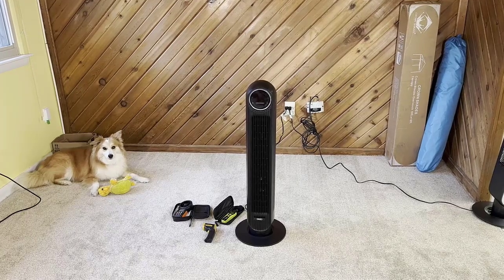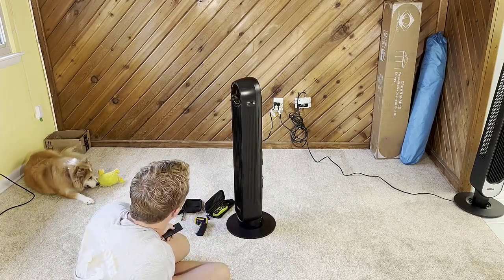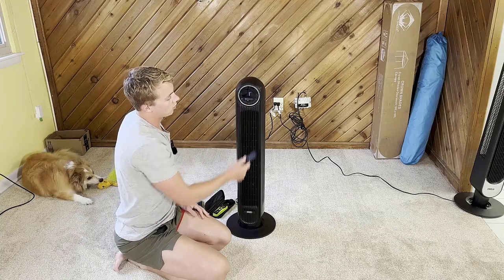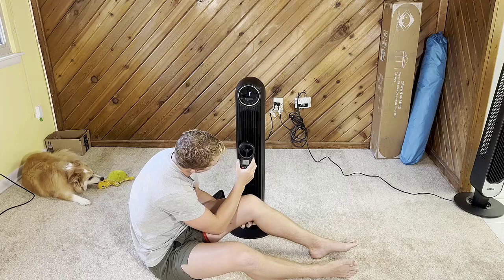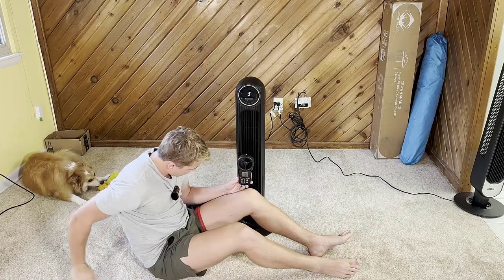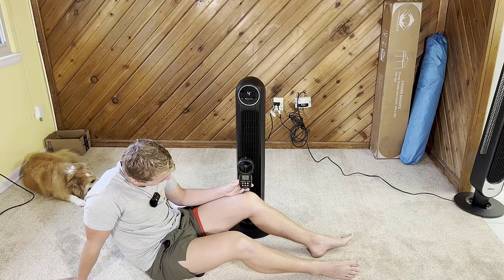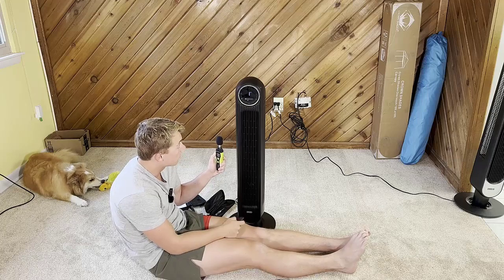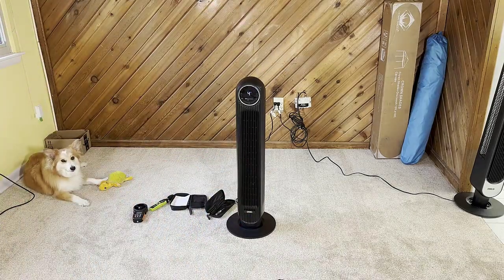Dreo Nomad One Tower Fan Review - Is It Worth it?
Dreo Nomad One Tower Fan
B09MKPDJRT

So far, I am impressed with this smaller tower fan. It fits well in the small bedroom. Looks great and it functions well. Blends in the background and is hardly noticeable. Easy to put together and has many options to choose to distribute airflow. Power 1 and 2 are so quiet that you won't realize the fan is on. Power 3 & 4 are a bit louder, but nothing that is going to bother you with the noise. Really enjoy the "Natural" setting as it makes for a natural breeze with various air speeds in this setting. The remote is very useful, too. Can store it in the fan itself. The fan also is a breeze to carry around and place it where it's needed most. All and all, this is a wonderful fan for a smaller space to cool down.